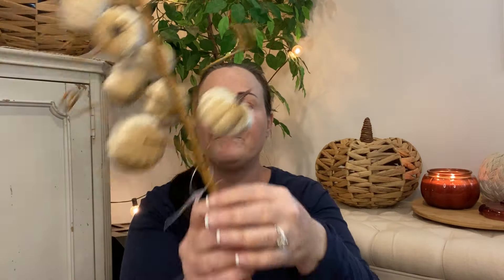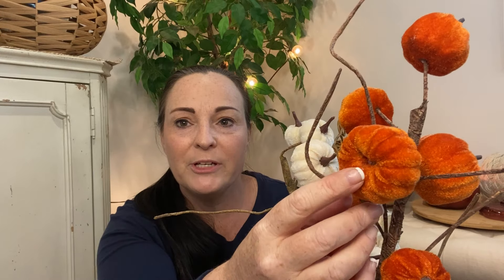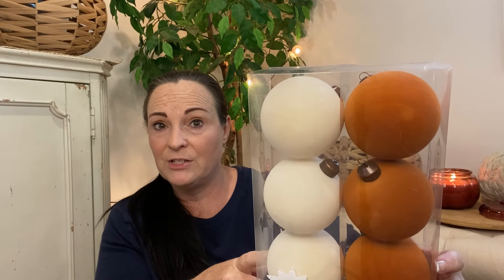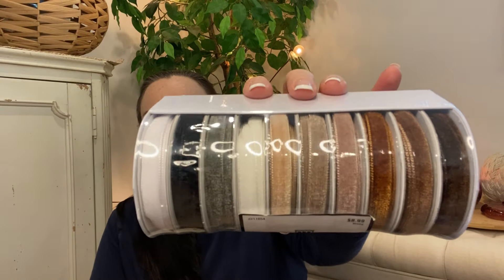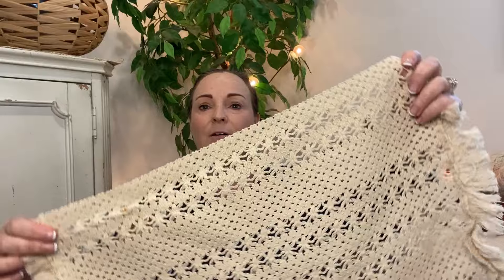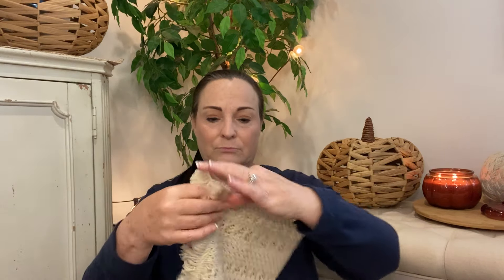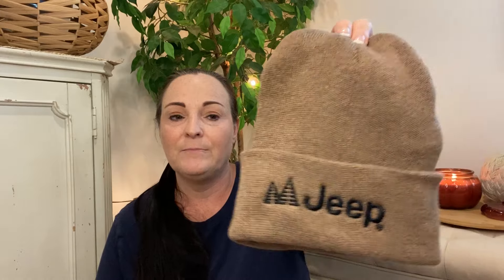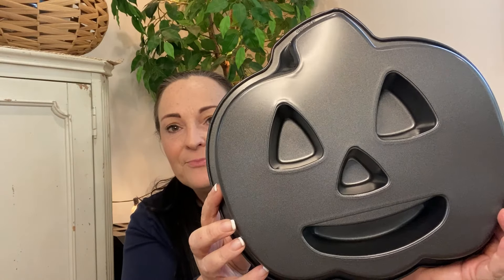Fall Decor Haul 2024 Hobby Lobby,TJMaxx, At Home, Bath Body Works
Hello everyone! Today I am sharing my first Fall season decor haul from several stores. I'm really enjoying all the fall shopping!